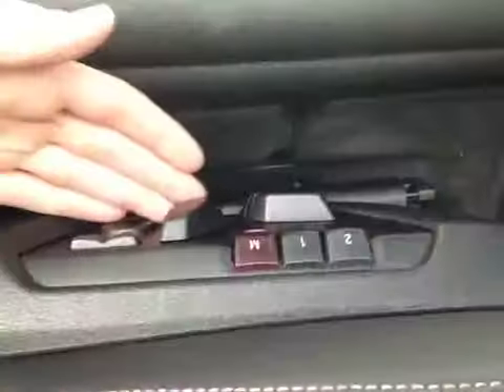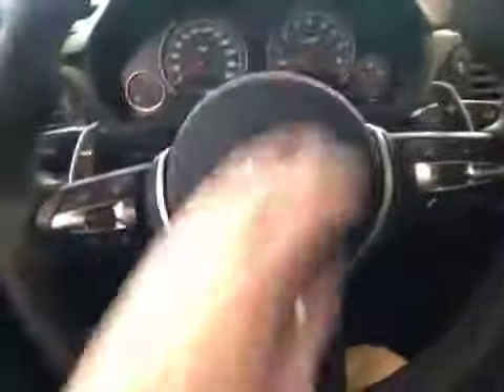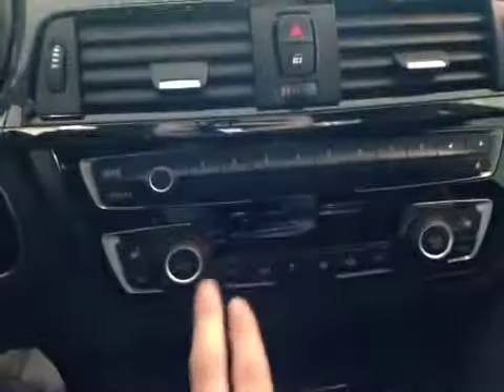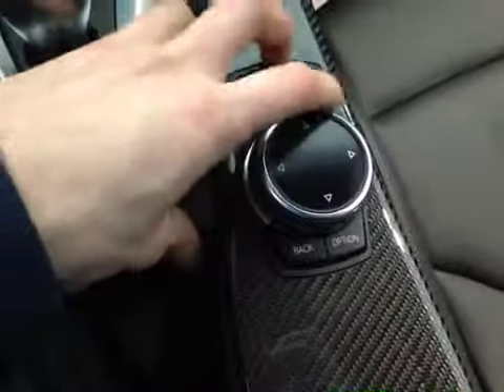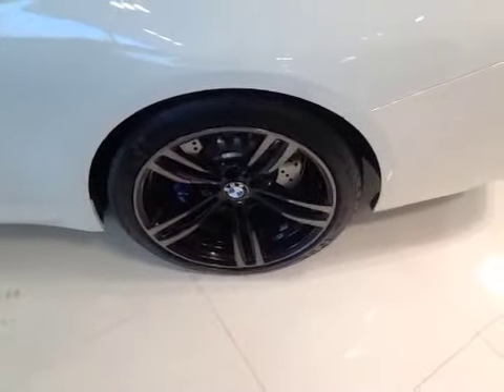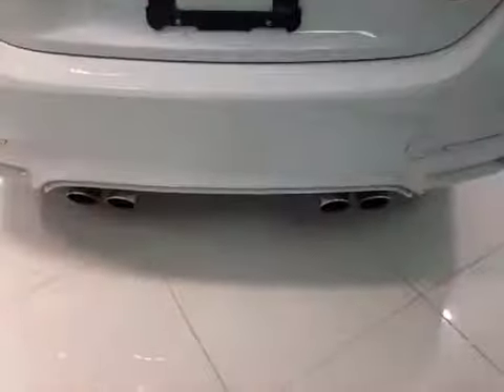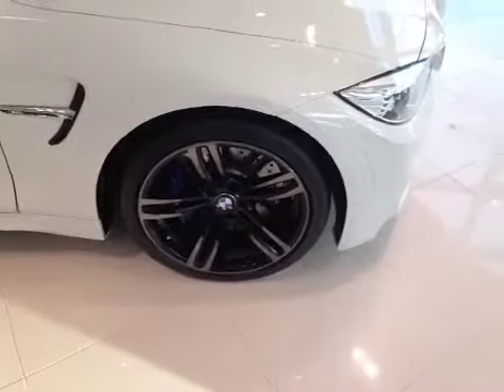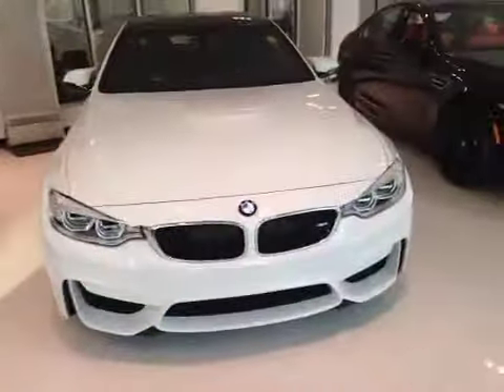2015 BMW M4 2dr Cpe | Edmonton BMW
This is a 2015 BMW M4 2dr Cpe with 6-Speed M/T transmission White[300,Alpine White] color and Carbon Anthracite interior color.  This video is recorded and uploaded by cDemo Mobile Inspector